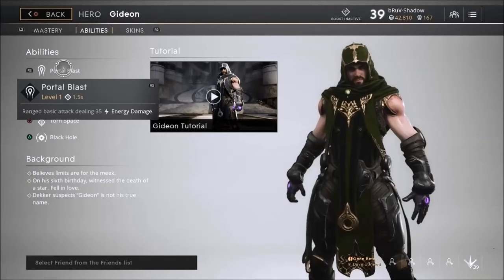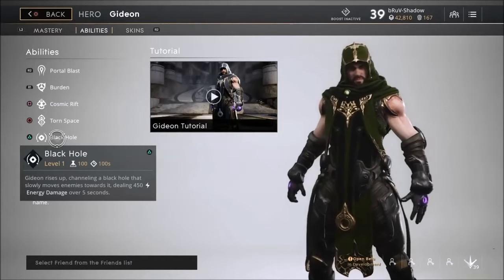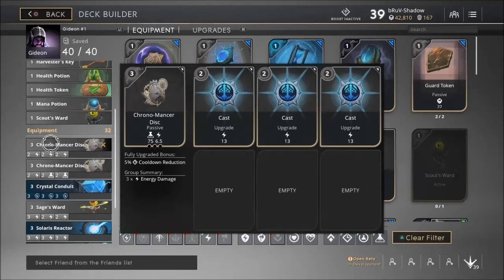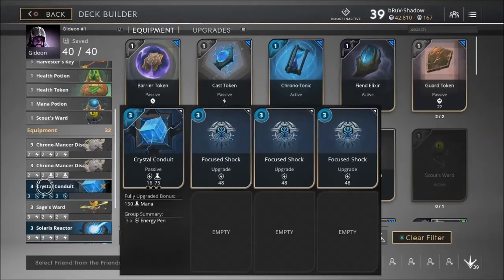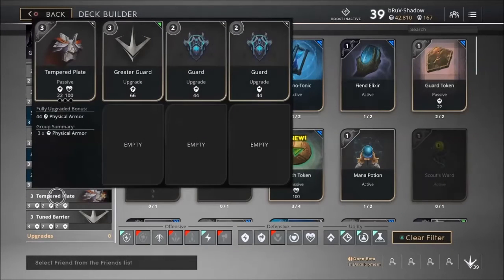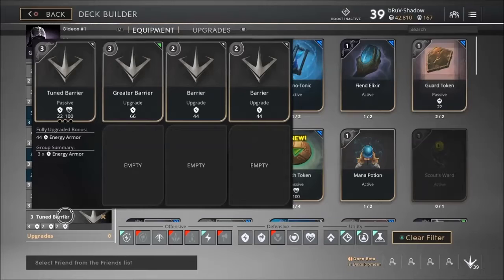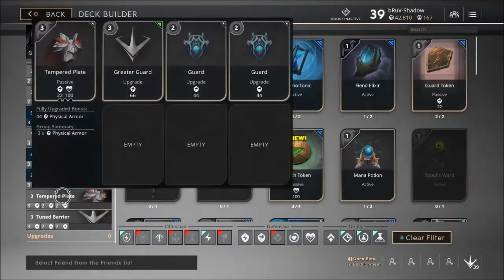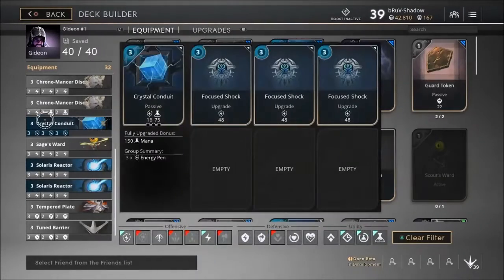Paragon - Gideon Build and Hero Guide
Social Media of Artists